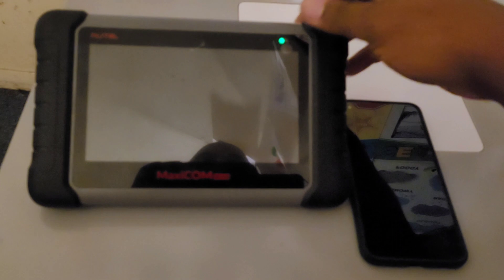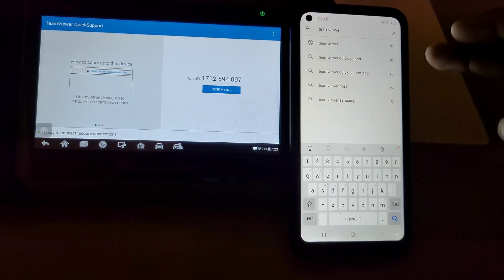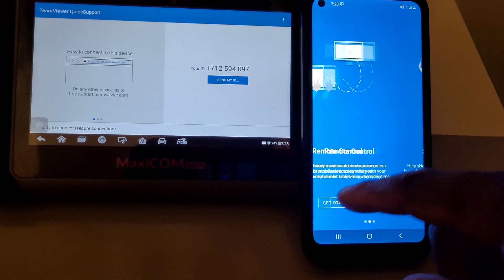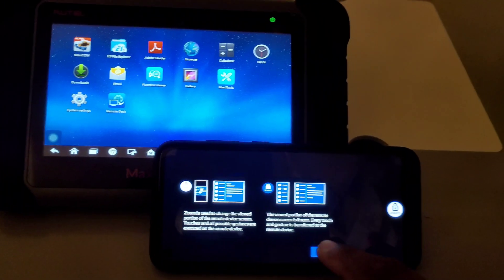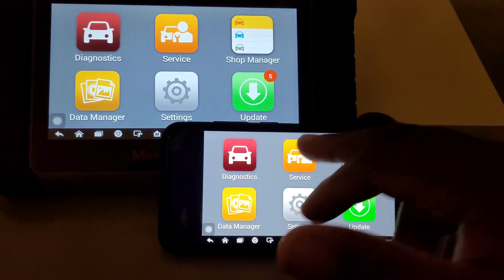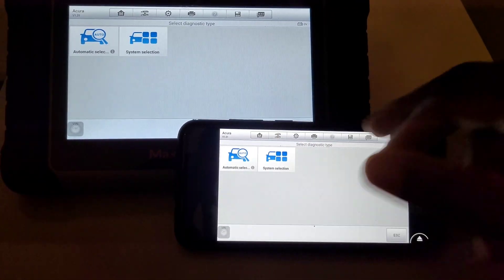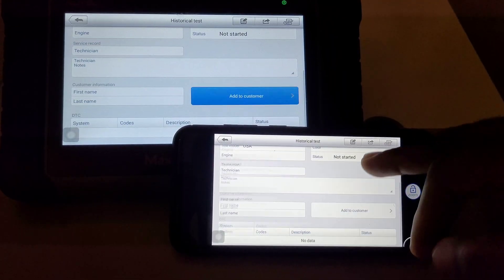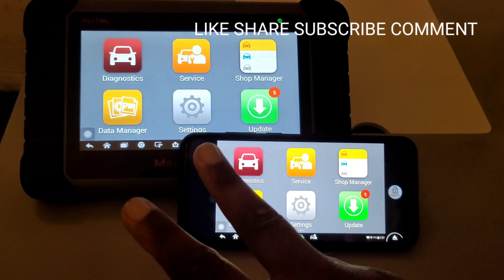HOW TO CONTROL AUTEL MAXICOM MK808 OBD2 SCANNER FROM YOUR CELLPHONE TUTORIAL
Link to purchase autel mk808 scanner

Hello everyone I decided to make a video showing how to control your autel  mk808 from anywhere from your cellphone showing how easy the process is don't forget to like share subscribe comment.

1.BLUETOOTH SCANNER
2.OK SCAN TOOL
3.GREAT SCANNER ALL SYSTEMS
4.IMPACT GUN
5.BATTERY JUMP START TOOL
6-PROFESSIONAL SCAN TOOL
7-SOCKET SET GREAT PRICE
8-WRATCHET WRENCH SET